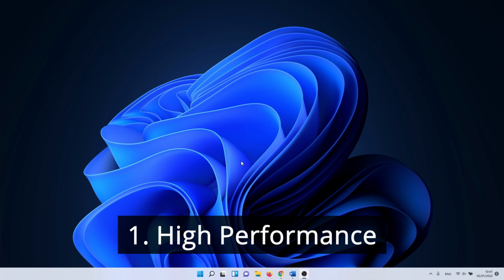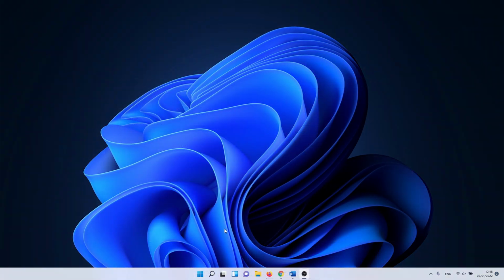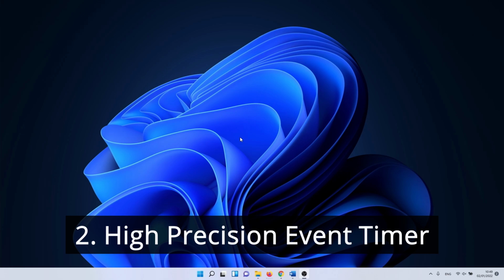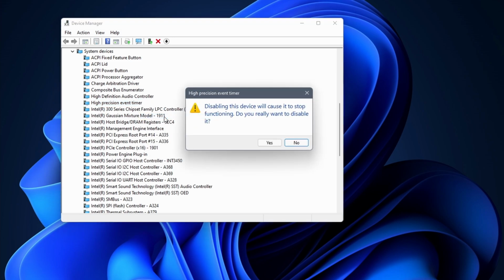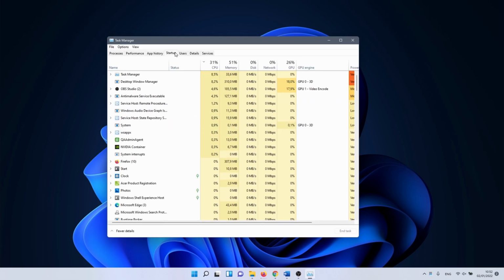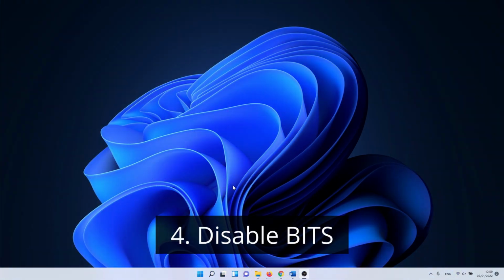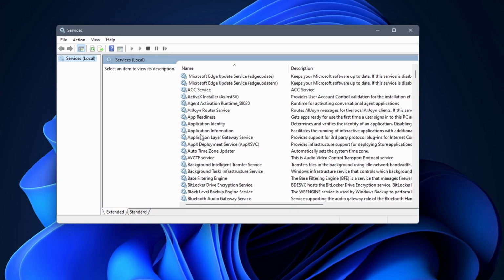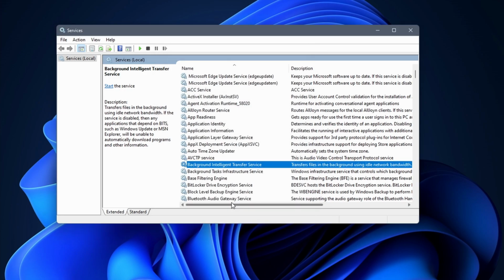How to Fix a 100% CPU Usage in Windows 11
How to Fix a 100% CPU Usage Windows 11

In this tutorial, I’ll show you a few ways to fix a 100% CPU usage. These methods work in Windows 10 and Windows 11 but you might need to combine a few of them to get the desired result.

0:00 Fix a 100% CPU Usage Intro
0:24 High Performance or Best Performance
1:20 High Precision Event Timer - CPU Gaming
1:59 Startup Apps with High Impact
2:48 Disable BITS

Step #1 High Performance or Best Performance Mode

In the first method, we activate high performance or best performance mode. I’ll show you how to do this in the Windows 10 way, it also works for Windows 11, but there is a better way to do it for Windows 11. Click on the Windows search bar or search icon and type in Choose a power plan.

You want to change your power plan settings from balanced to high performance. In most cases, you immediately notice how your screen turns brighter. Ideally, you reboot the PC after changing the power plan.
If you want to do it the Windows 11 way, right-click on the Windows icon and select Settings.

Continue by clicking on power & battery. Next to power mode, you have a dropdown menu. Click on it and change it to Best performance. This is how you can do it for Windows 11 as well. Changing this setting might already make a big difference to bring your CPU usage down.

Step #2 High Precision Event Timer

In the next method, we disable the High Precision Event Timer. This has a big impact on CPU usage for gaming. To do this, click on the windows search icon or search bar and type in Device Manager.

When it opens, click on the dropdown arrow next to System devices. In here you should have the High precision event timer. Right-click on it and select Disable device.

You get a warning asking if you are sure that you want to disable it. Click on yes. After doing this, check if your CPU usage went down.

Step #3 Disable Startup Apps With High Impact

Next in this how to fix a 100% CPU usage tutorial, we check the status of startup apps. This is quite easy and it’s something that you should do regardless of CPU problems. To do this, right-click on the windows icon or taskbar and select Task Manager.

Next, click on the tab startup. Here you have an overview of all of the applications that start on boot. The main focus should be on applications that have a high impact. If you rarely use one or more of these apps, select them and click on the disable button.

I advise you to disable as many applications as you can. You can still start them as normal, but they don’t start automatically after booting your PC. You won’t notice the impact immediately. Reboot before you check if this fixed the 100% CPU usage.

Step #4 Disable BITS

In the last method, we disable the Background Intelligent Transfer Service. This service pre-emptively transfers files that you might need for future updates or programs. Disabling this won’t affect your Windows installation at all, but it might lower your CPU rate.

Click on the Windows search icon or search bar and type in settings. Click on it. Here, you need to search for background intelligent transfer service. Right-click on it and select properties.

Click on the dropdown menu next to startup type. Change it from Automatic to Manual or disabled. After that, click on the stop button followed by clicking on ok.

Hopefully, you have normal CPU usage after following the steps in this tutorial. This concludes our tutorial on how to fix a 100 cpu usage in Windows 11 tutorial. I'm inspired by creators as TechGumbo and Tech Insider.